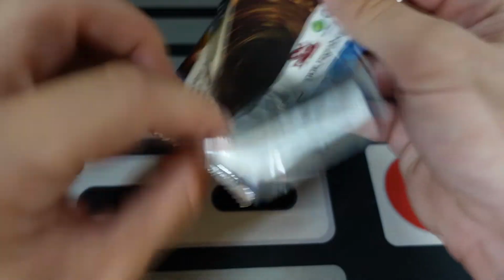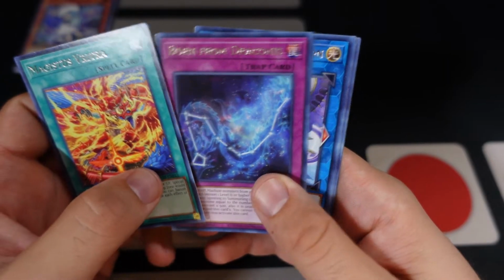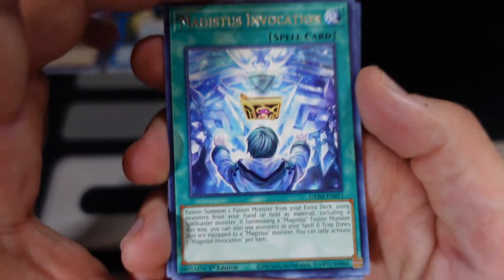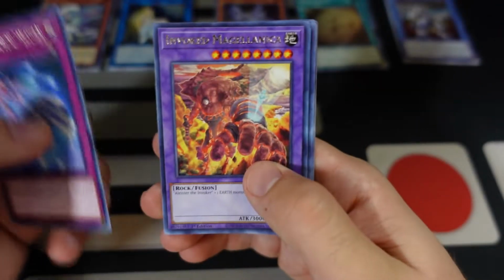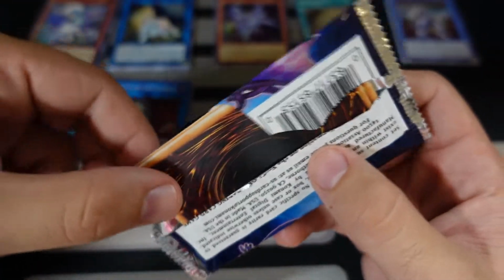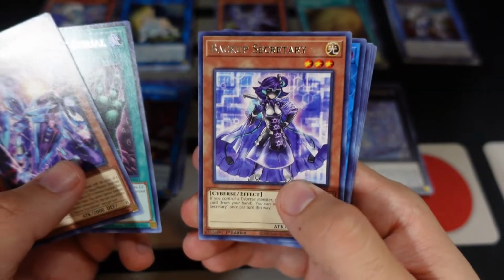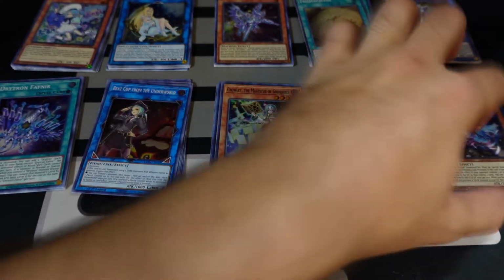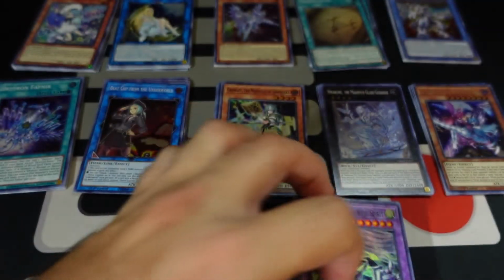Yu-Gi-Oh Video Genesis Impact Booster Box Opening Part 2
Today is an amazing day. After years of absence from Yu-Gi-Oh! community. I am back!

I need some good idea to give away free Yu-Gi-Oh! Cards.
What other content would you like to see?

If you have any question the links below are ways to communicate with me, including YouTube.